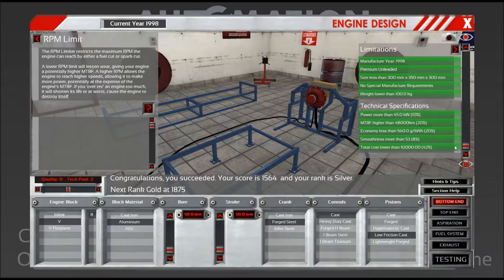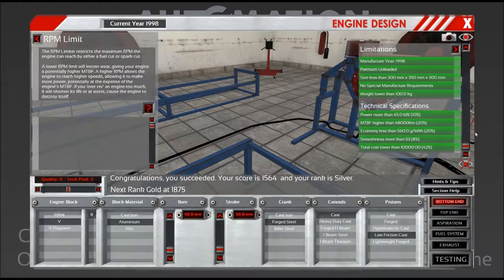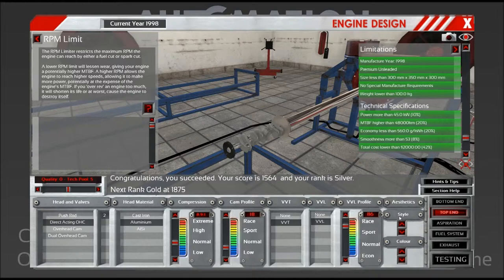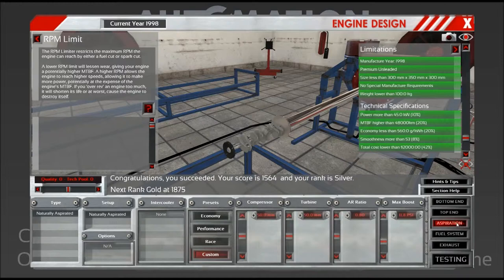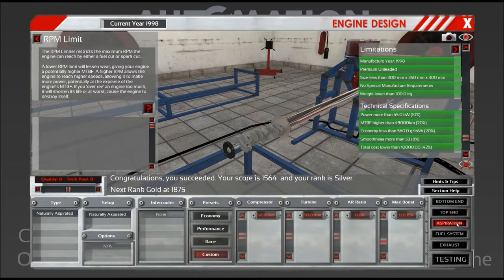Automation 800cc v8 stupid small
for people who wish to carry a v8 in their backpack